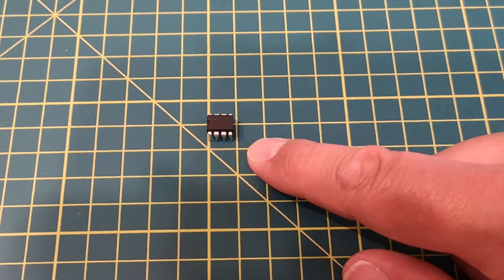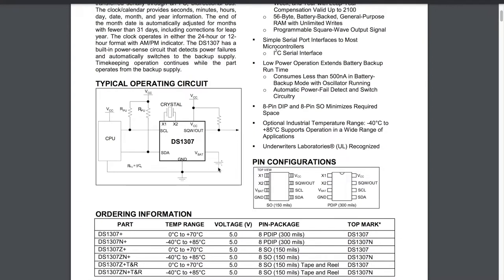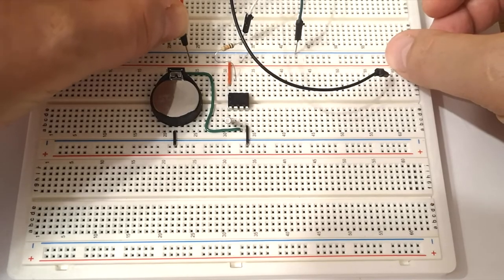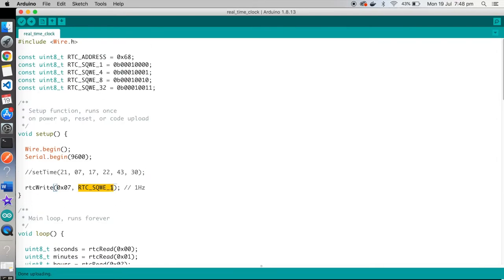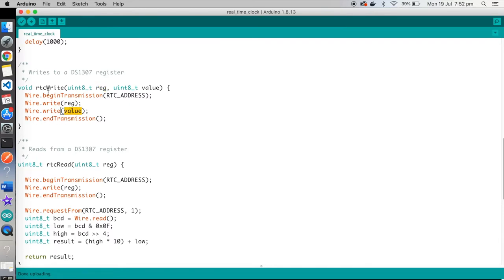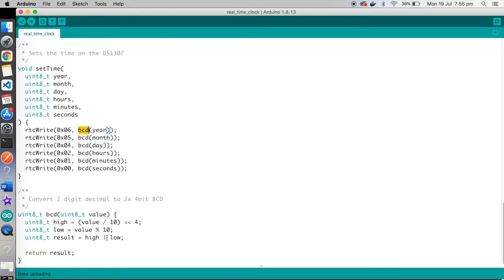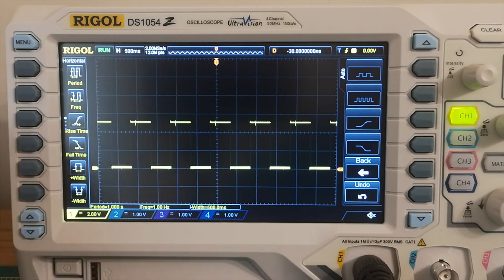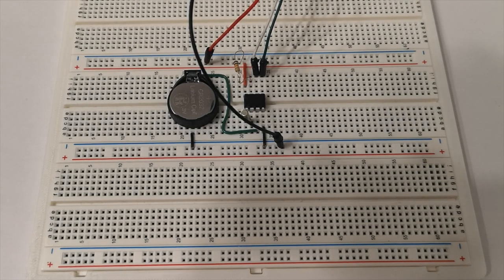DS1307 Real Time Clock Part 1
In this video, I take a look at the DS1307 real-time clock integrated circuit. I cover the features and capabilities of the chip, take a look at the datasheet then build up a circuit on a breadboard. Next, I cover how to communicate with the chip via an Arduino sketch without using a third-party library. Finally, I take a look at the square wave output feature on an oscilloscope.

Video content
00:00 Introduction
02:44 Datasheet - pinout and typical circuit
04:59 Building the circuit on a breadboard
08:49 Arduino code sketch
19:50 Setting the time
21:12 Reading the time
24:11 Looking at the square wave output on an oscilloscope
28:19 Next steps